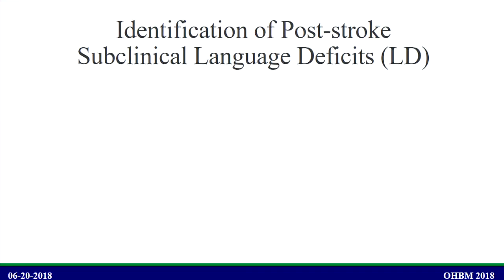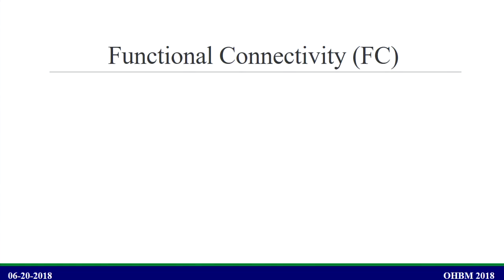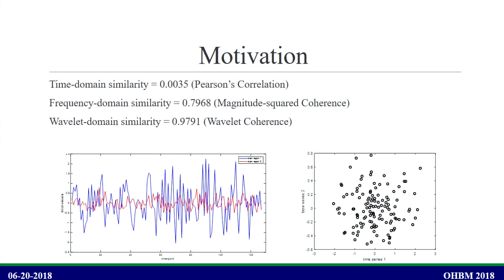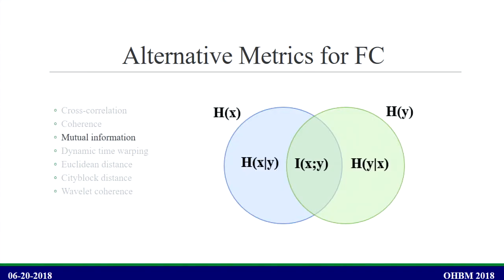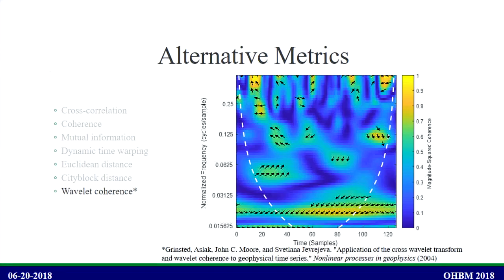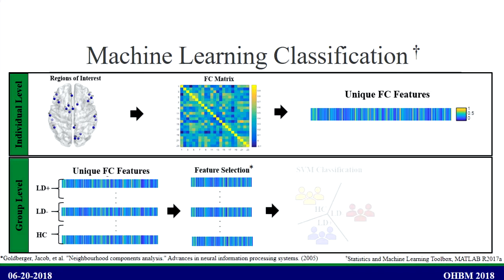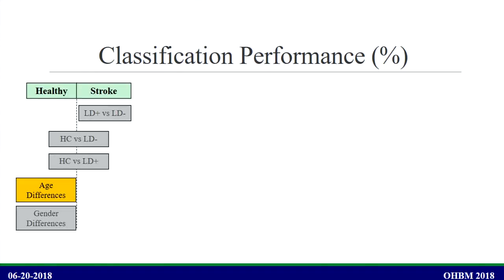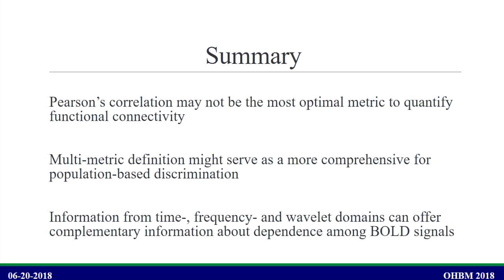OHBM 2018 | Oral Session | Rosaleena Mohanty | Alternative Metrics for Functional Connectivity in …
Title: Alternative Metrics for Functional Connectivity in the Context of Machine Learning Classification
Presenter: Rosaleena Mohanty